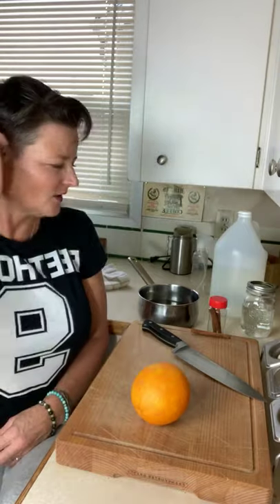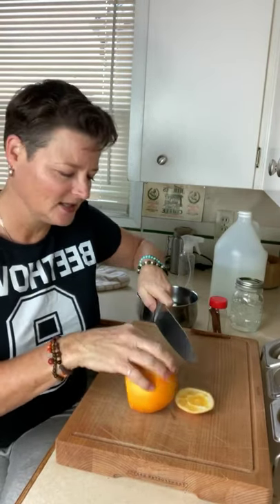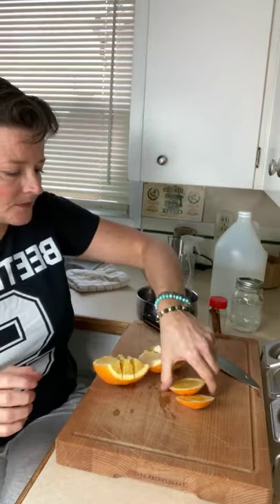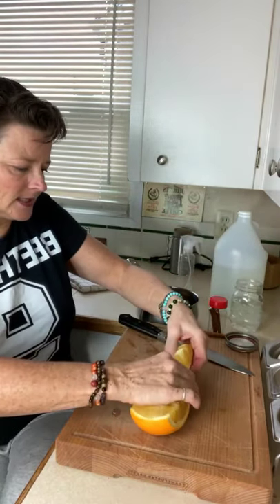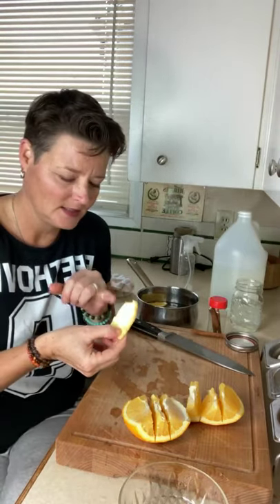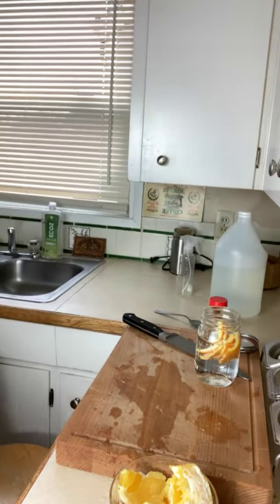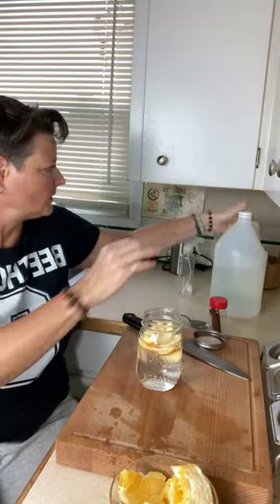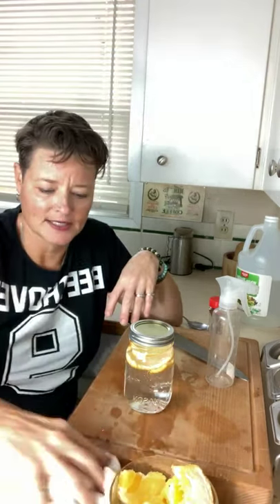AYA HACKS: Orange Peels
AYA kitchen hacks using Orange Peels:
Deoderize your house, whiten your teeth,
make a non-toxic cleaner and bug spray!